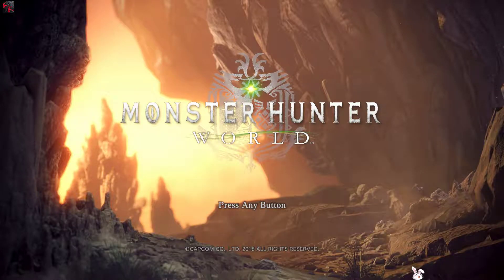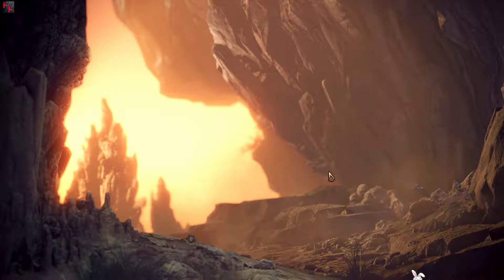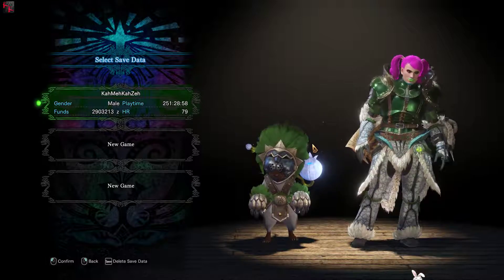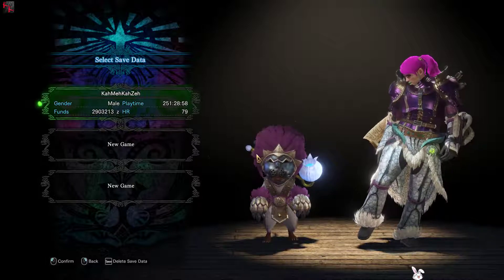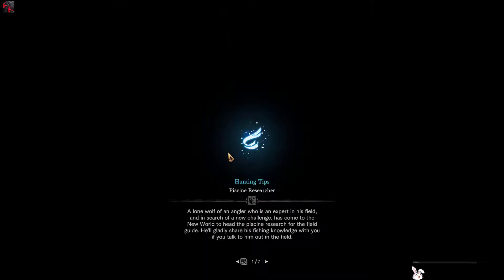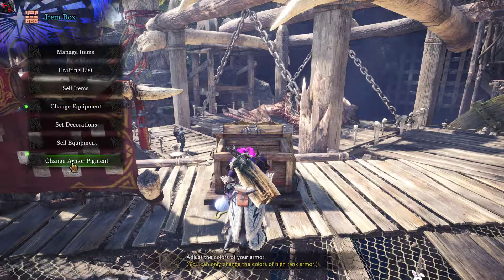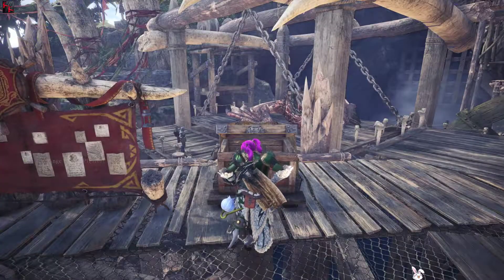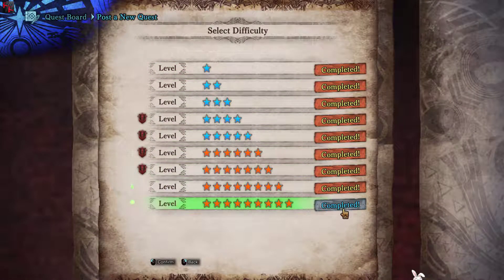How to obtain the rainbow pigment - MHW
(if you would like to help out) KahMeh Krap Merchandise

This is what happens when you complete all Optional Quest assingments

To obtain the Rainbow dye color for your armor ( And your Palicos) you just have to complete ALL optional quests.